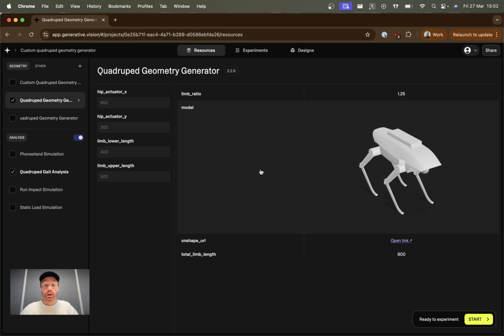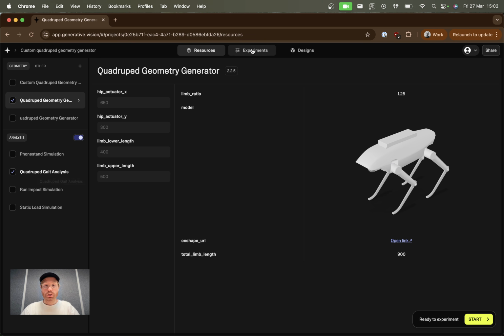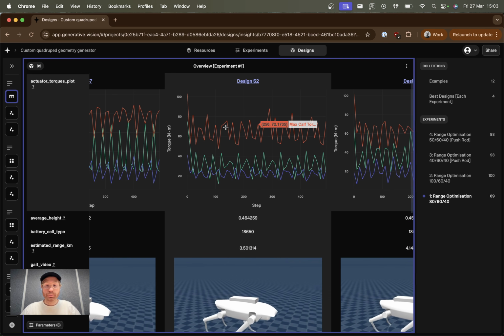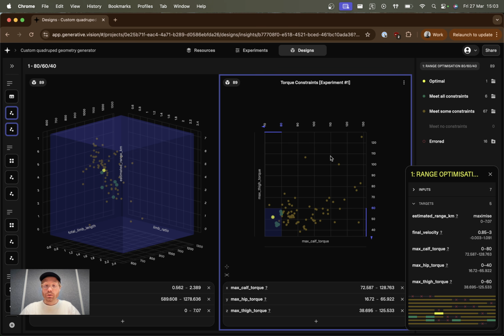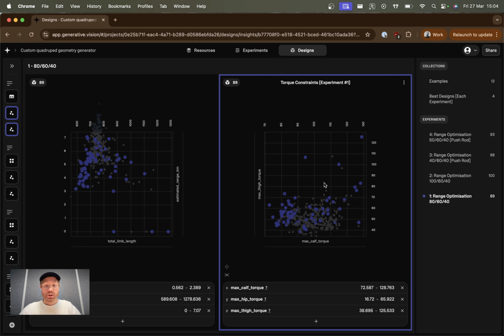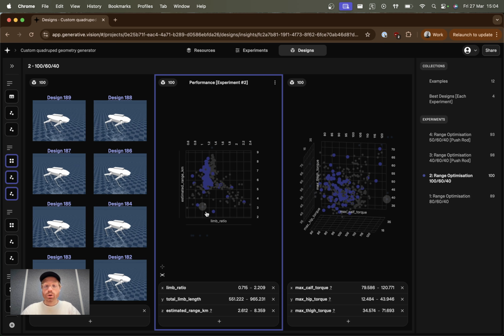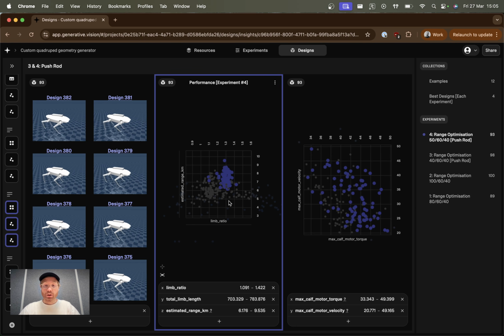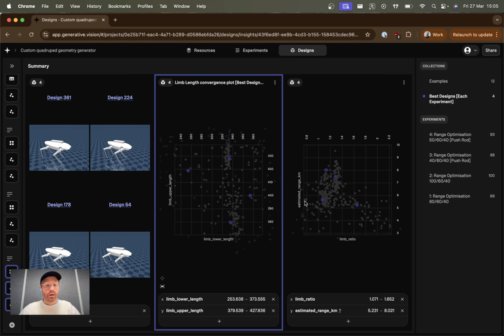Automated Reinforcement Learning & Optimisation for Quadruped Locomotion | Generative Engineering